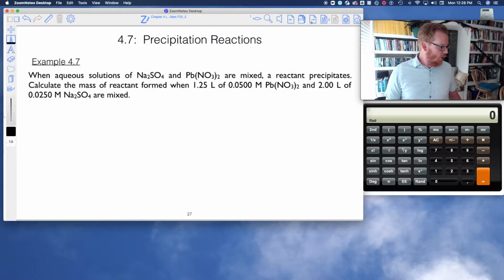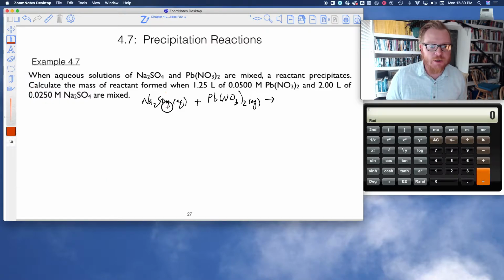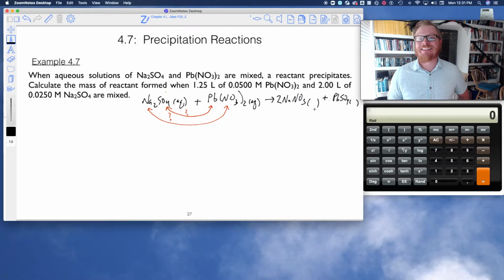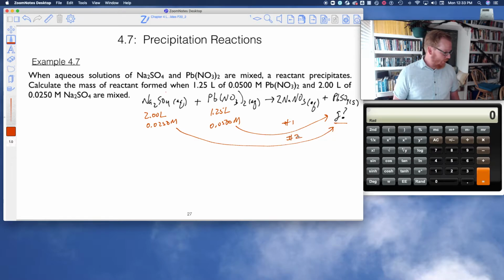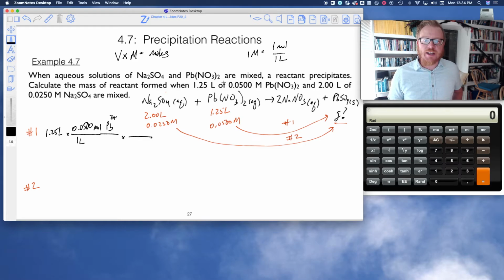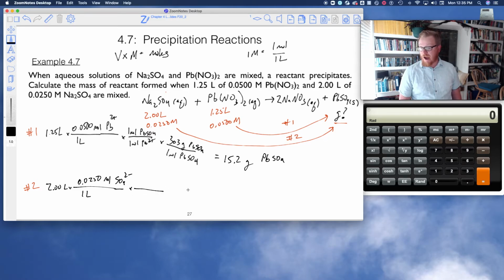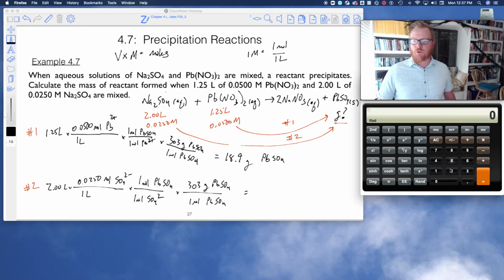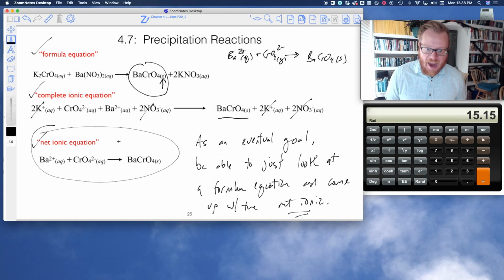CHEM 109 F21 Lecture 4.10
Learning Goal 4.10:  Know how to perform reaction stoichiometry calculations with precipitation reactions